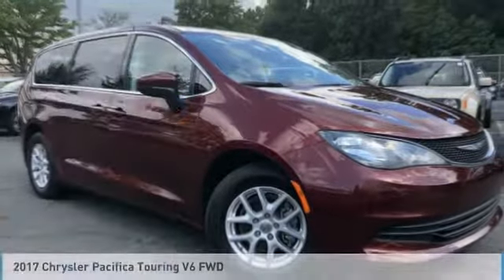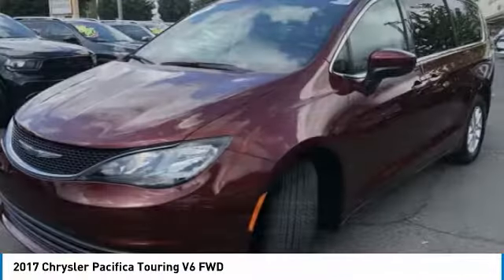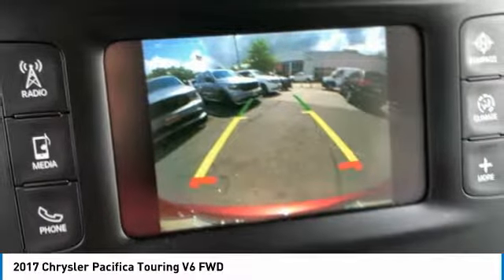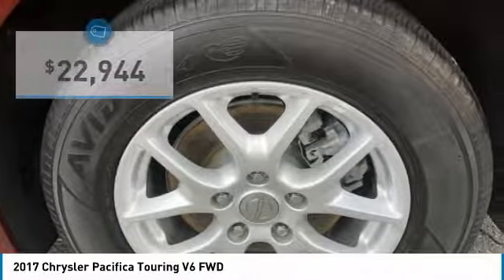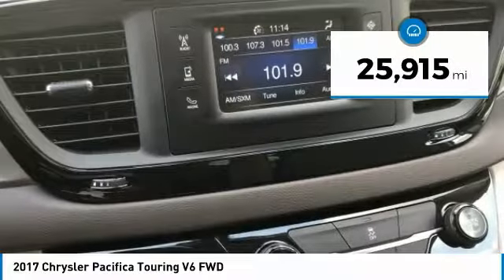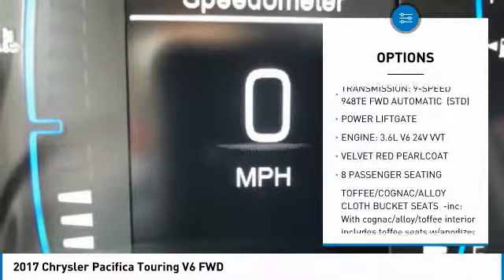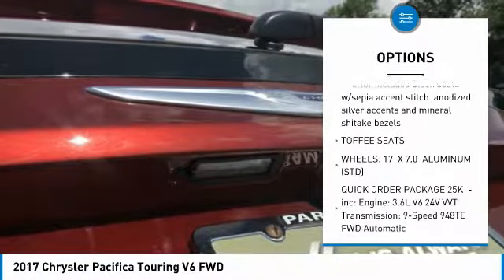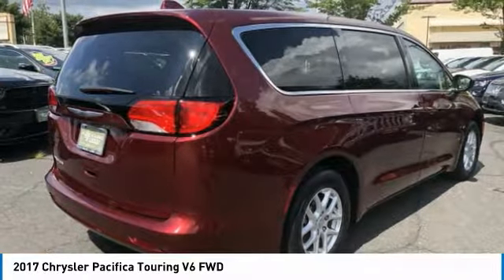2017 Chrysler Pacifica A10764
2017 CHRYSLER PACIFICA Paramus, NJ
Stock# A10764

KBB.com 10 Favorite New-for-2017 Cars. Scores 28 Highway MPG and 18 City MPG! This Chrysler Pacifica delivers a Regular Unleaded V-6 3.6 L/220 engine powering this Automatic transmission. WHEELS: 17  X 7.0  ALUMINUM, VELVET RED PEARLCOAT, TRANSMISSION: 9-SPEED 948TE FWD AUTOMATIC.

*This Chrysler Pacifica Comes Equipped with These Options *
QUICK ORDER PACKAGE 25K , TOFFEE/COGNAC/ALLOY, CLOTH BUCKET SEATS, TOFFEE SEATS, TIRES: P235/65R17 BSW AS, POWER LIFTGATE, MANUFACTURER'S STATEMENT OF ORIGIN, INFLATABLE SPARE TIRE KIT, ENGINE: 3.6L V6 24V VVT, 8 PASSENGER SEATING, 17  INFLATABLE SPARE TIRE.

* This Chrysler Pacifica is a Superstar! *
KBB.com 10 Favorite New-for-2017 Cars, KBB.com 12 Best Family Cars, KBB.com Best Buy Awards, NACTOY 2017 North American Utility of the Year.

A short visit to Dodge Chrysler Jeep Ram Of Paramus located at 315 Rt 4 West, Paramus, NJ 07652 can get you a tried-and-true Pacifica today!